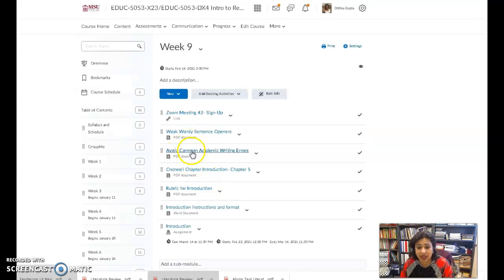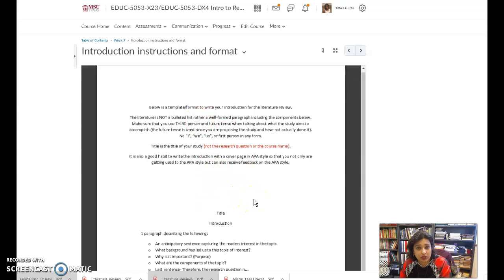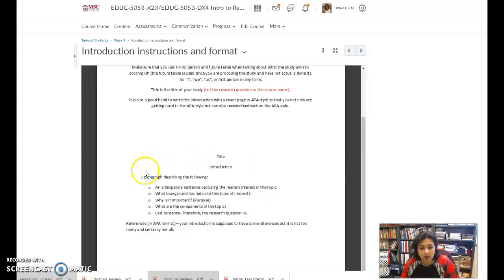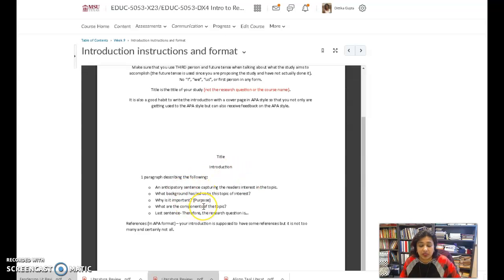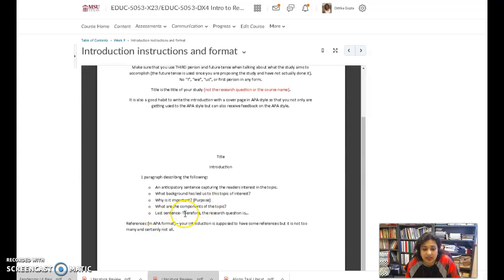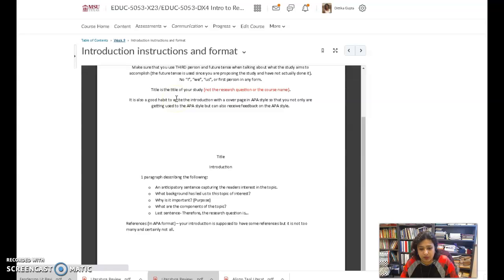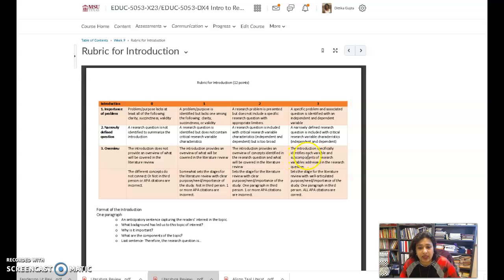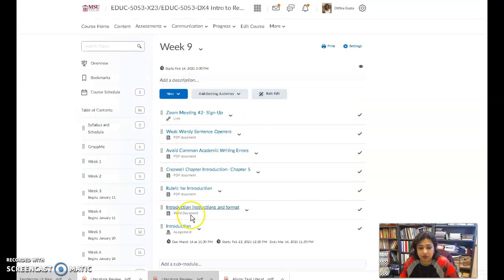Watch me First-Week 9